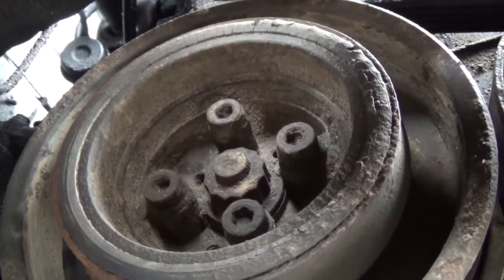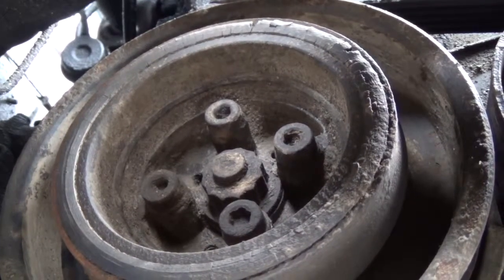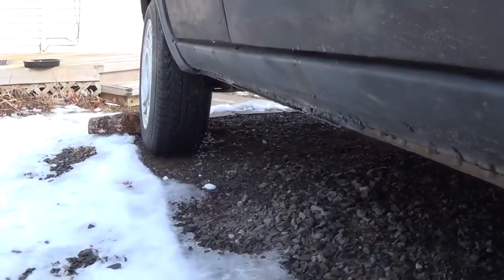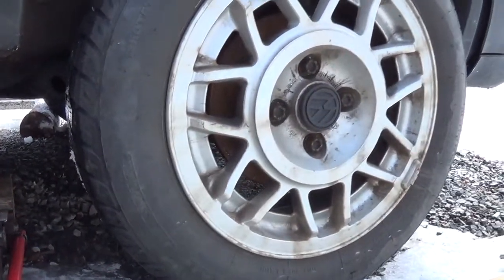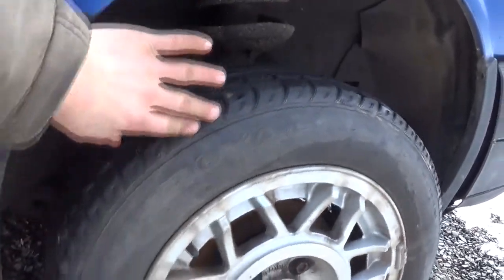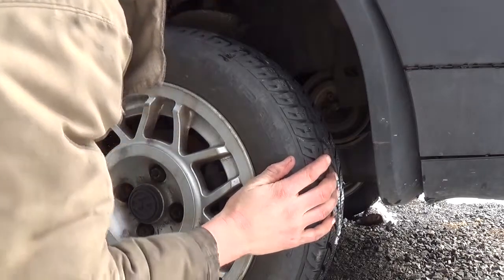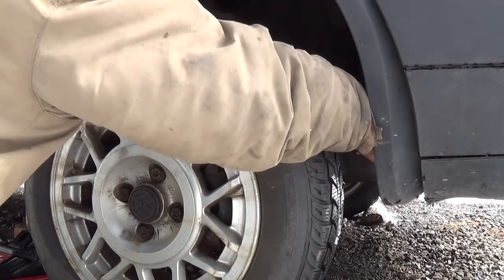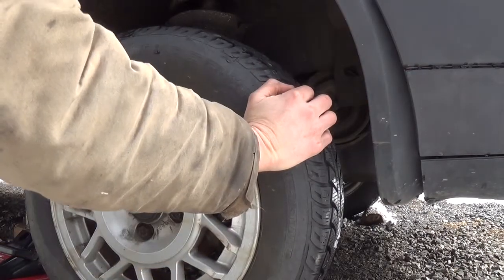VW 5th Gear Crank Test = Engine Seized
Try to turn the VW engine over using a drive wheel off the ground in 5th gear. Won't budge at all that way. The starter can hardly turn it over at all. Good as seized.

(The problem turned out to be a seized up alternator.)